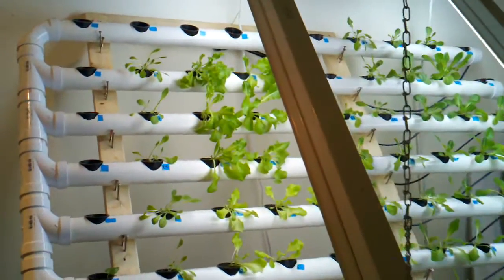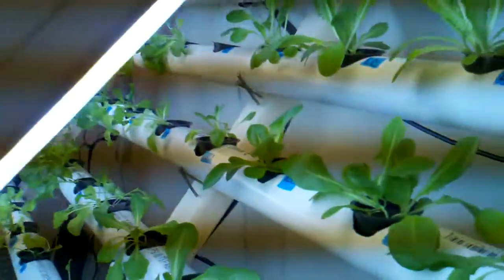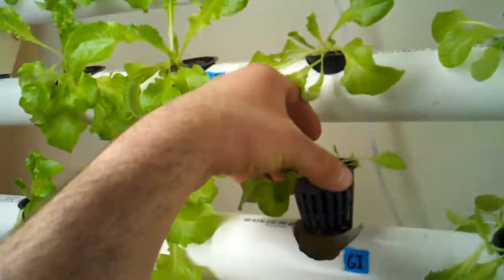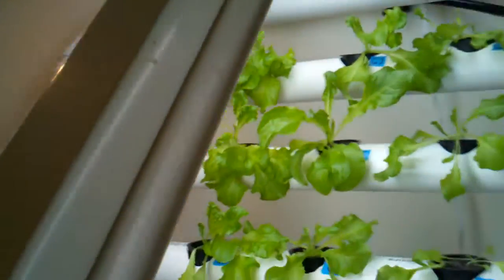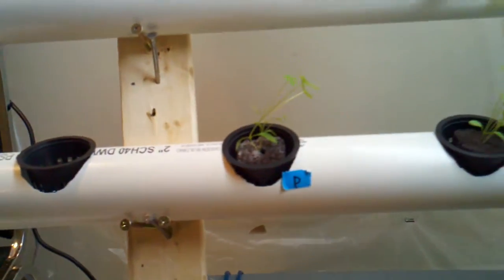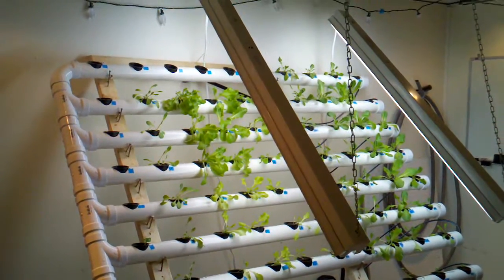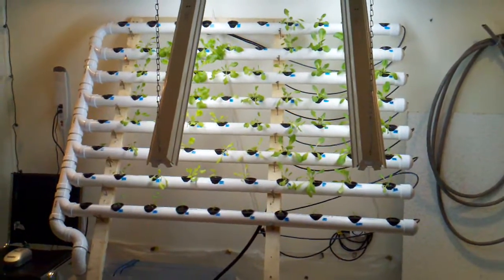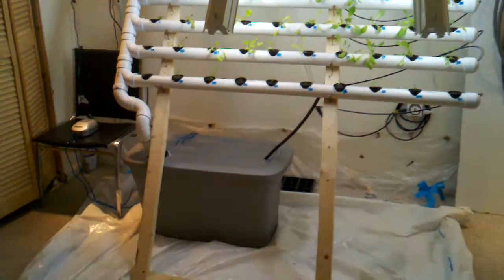Vertical Hydroponic Lettuce Experiment - Week 6 - HydroVert Farms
- This is Week 6 in the system and it is clear that more light is needed.  Slow growth is apparent where there is less light and where there is direct light, the growth is larger and looks healthier.

The light that I am currently using is (2) four foot fluorescent lights.  I may either add two more fluorescent lights, or I can add HID light.  I have a 600 watt digital light that can switch between high pressure sodium and metal halide bulbs.  That should solve the problem.  I prefer the fluorescent lights for keeping the energy and cost to a minimum.